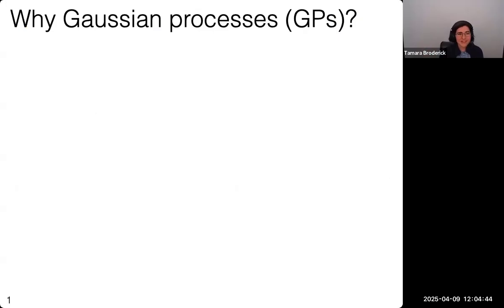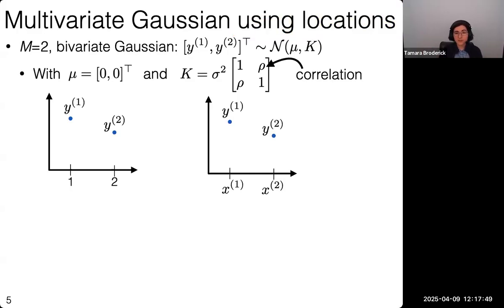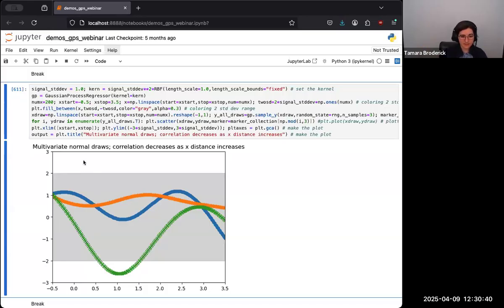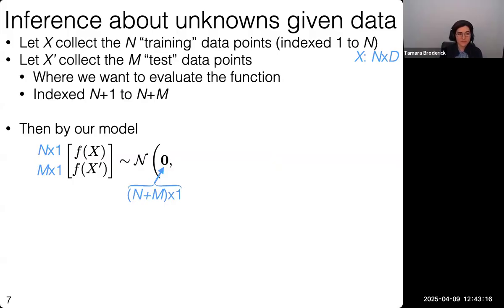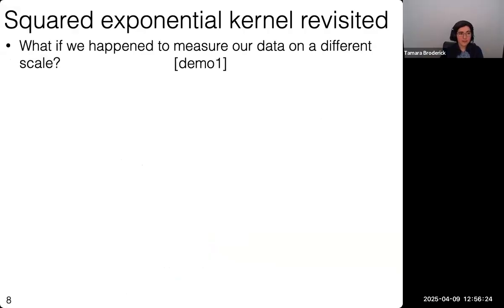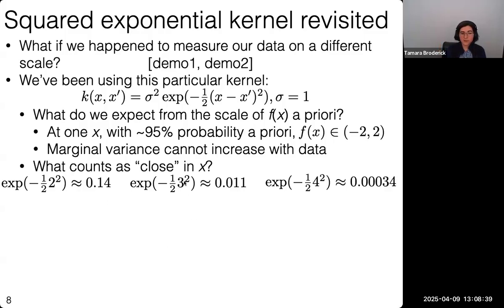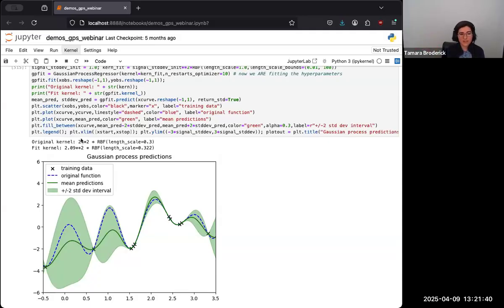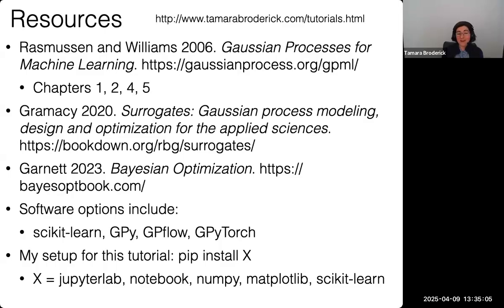Gaussian Processes for Regression: Models, Algorithms, and Inference